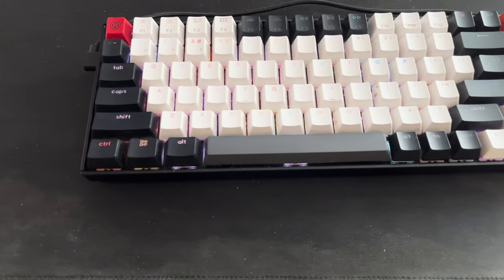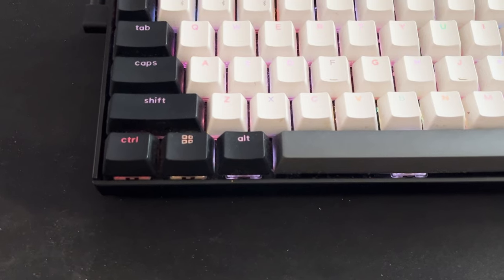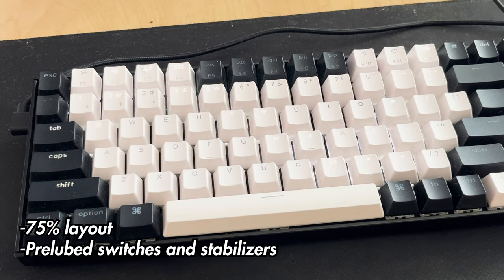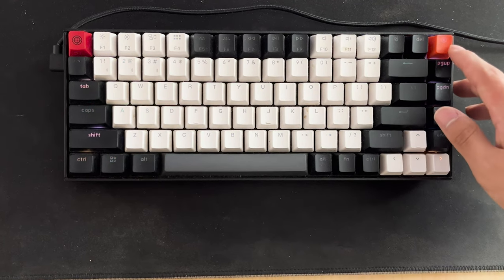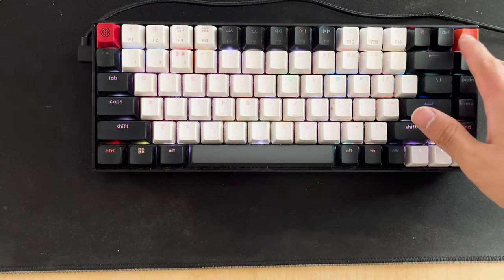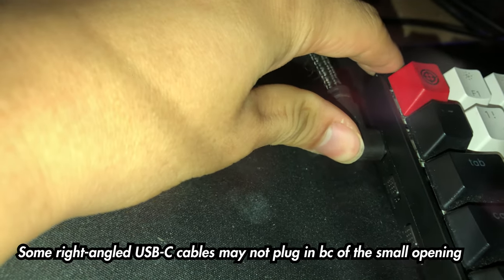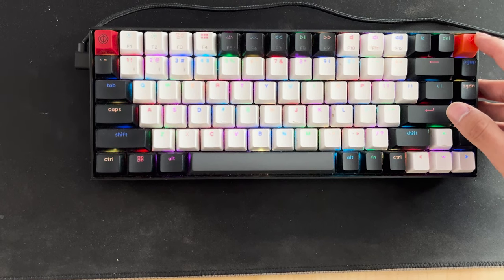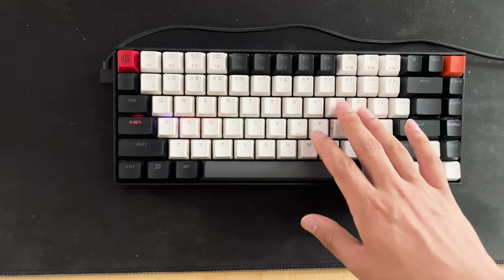Keychron K2 Long Term Review (3+ Years)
My long term review of the Keychron K2 V2 Hotswappable keyboard. Used it for more than 3 years.

🔹Find this video helpful? Let's try for 100+ likes! 👍

0:00 Intro
0:24 Specifications
1:44 Unboxing + contents
2:45 75% layout
3:23 Smaller right shift key
3:53 Prelubed switches
4:39 Sound comparison test
5:44 Cool things about this keyboard
6:22 Disadvantages
7:47 Keycaps and hotswappability
8:26 Final thoughts

Link to Keychron K2
Non-hotswap version